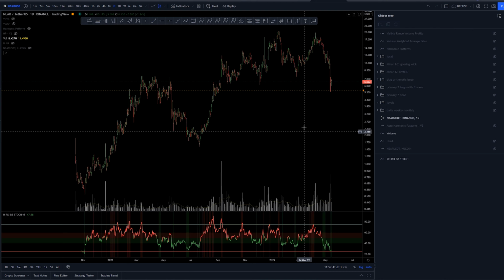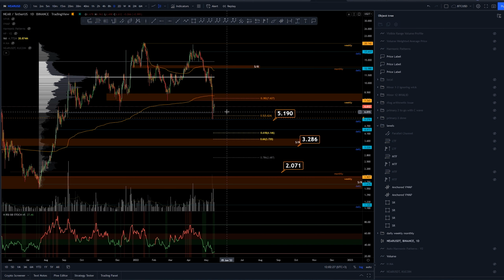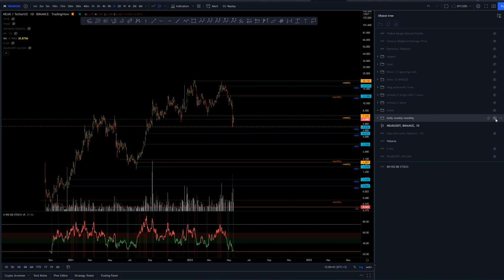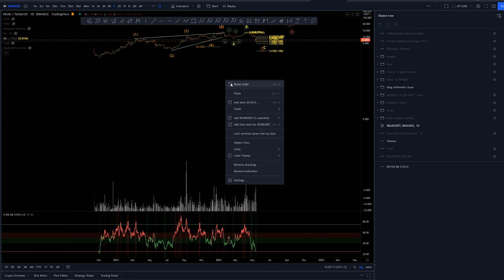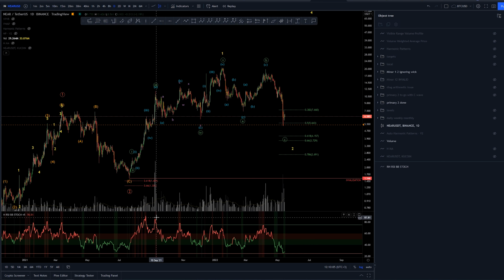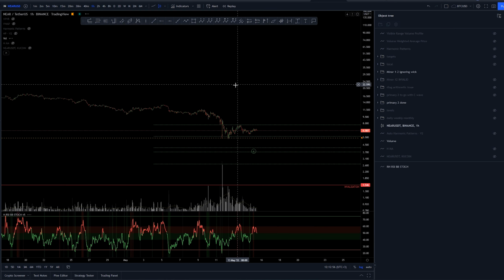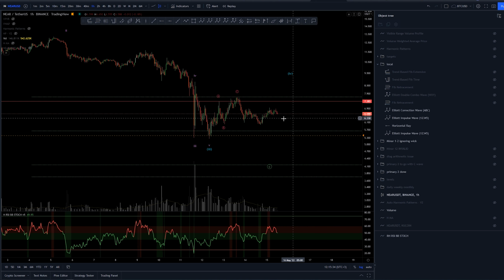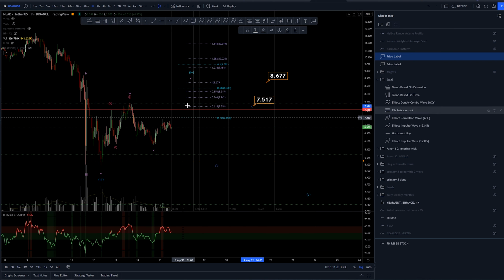NEAR PROTOCOL ($NEAR) are we done? Technical analysis with Elliott Wave Theory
What might happen to $NEAR price? We'll delve into wave analysis with Elliott Wave Theory and take a look at major Support and Resistance areas. Educational videos of Elliott wave on playlist "Elliott Wave Theory Basics".

00:00 Intro
00:53 Key Levels
05:07 Elliott Waves - High timeframe
07:48 Elliott Waves - Medium timeframe
13:18 Elliott Waves - Short timeframe
19:10 Outro